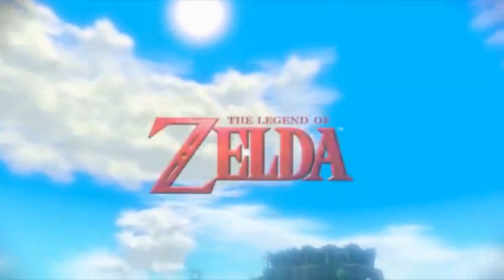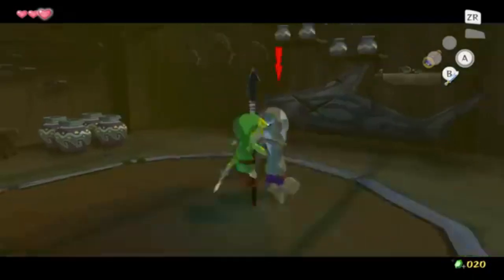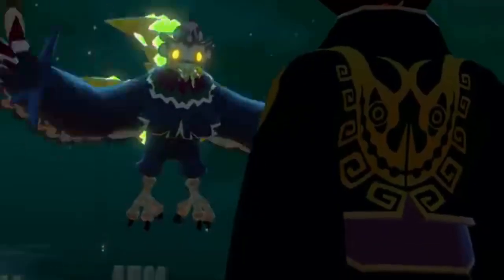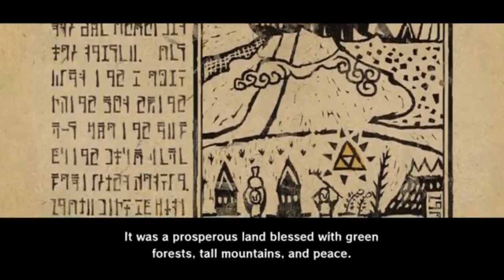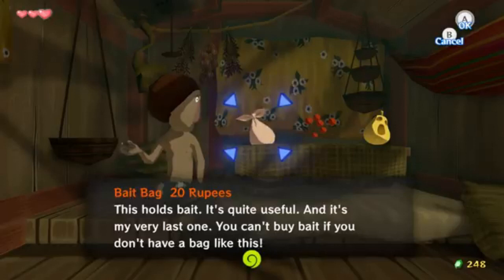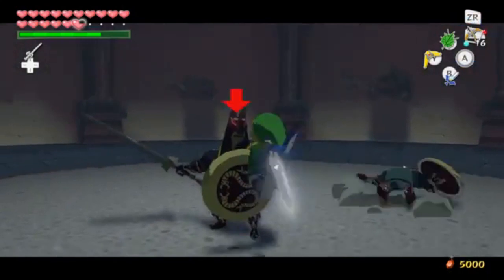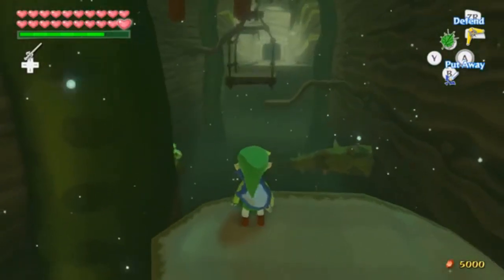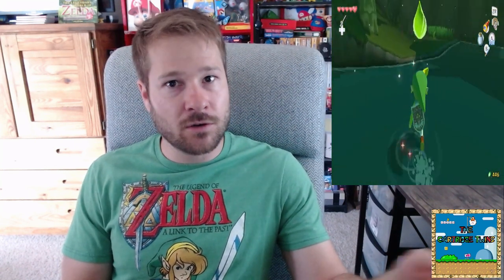The Legend of Zelda: The Wind Waker HD Review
Join me as I review The Legend of Zelda: The Wind Waker HD for the Wii U! In this video, I'll dive into the visuals, engaging gameplay, and enhanced features that make this remastered classic a must-play. From the vibrant art style to the immersive soundtrack, discover what makes this Zelda title stand out.